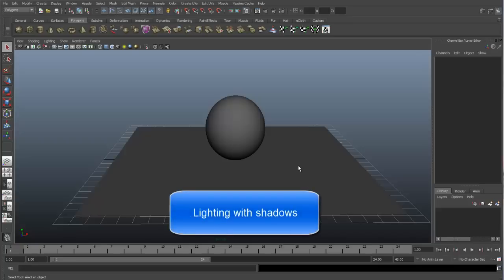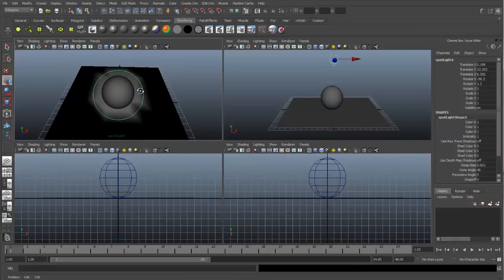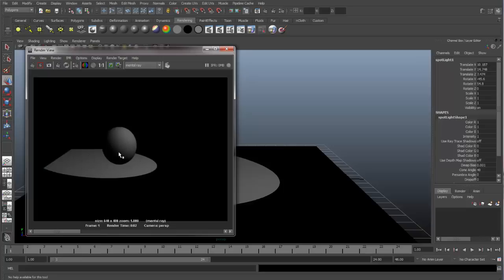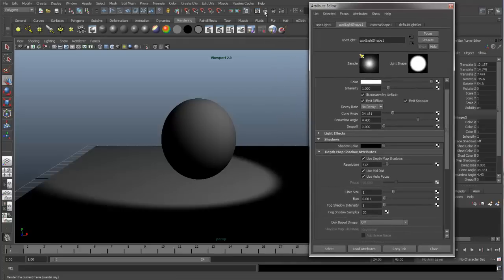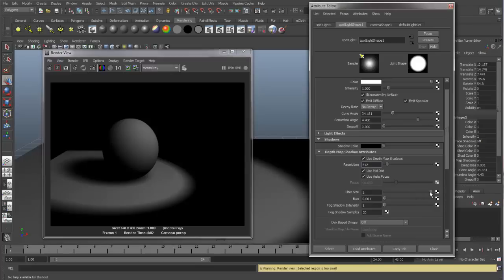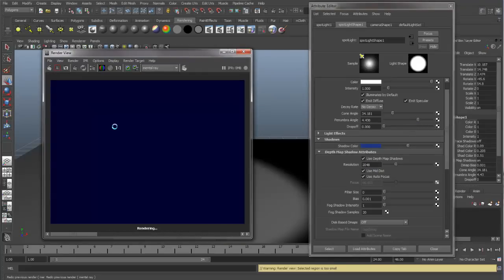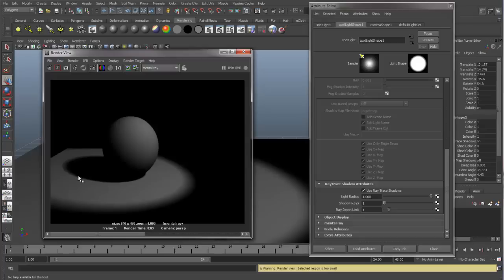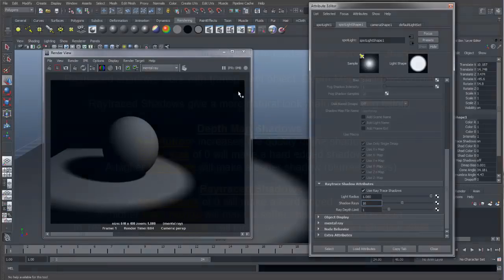Lights: Shadows in Maya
A review of setting up shadows with lights in Maya.